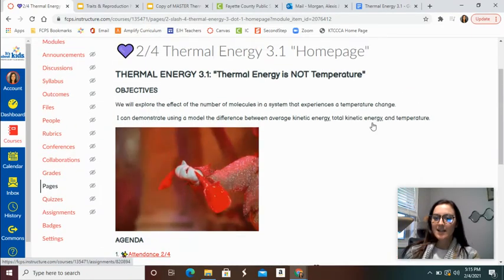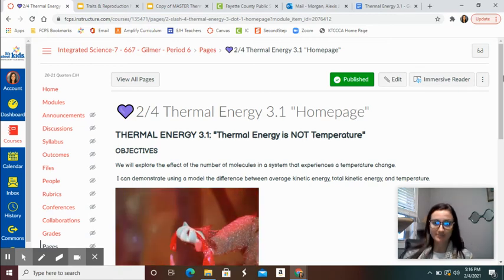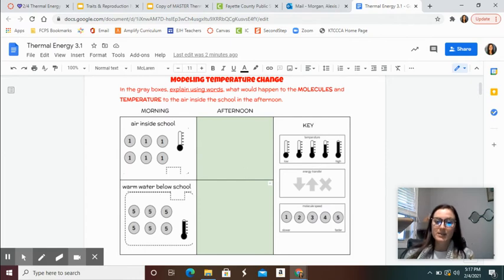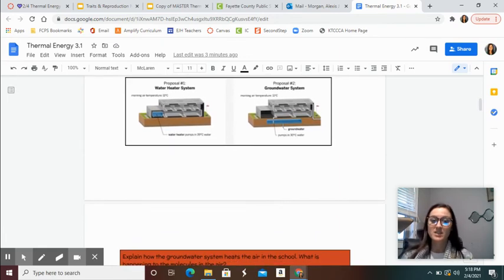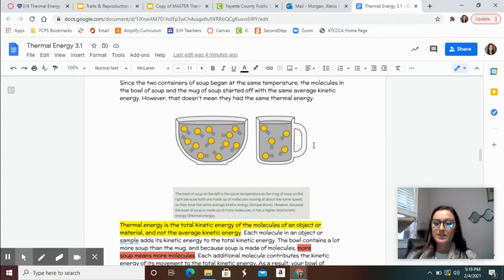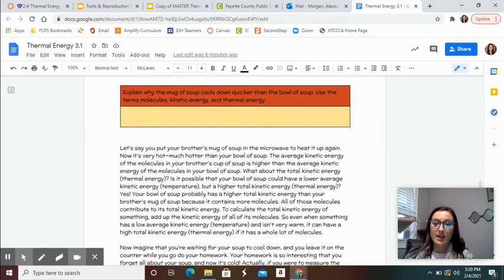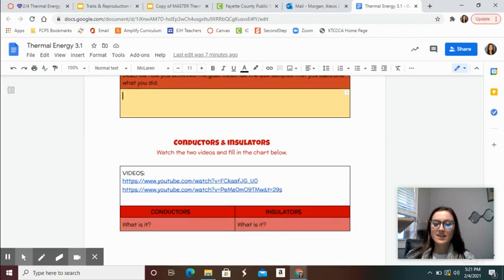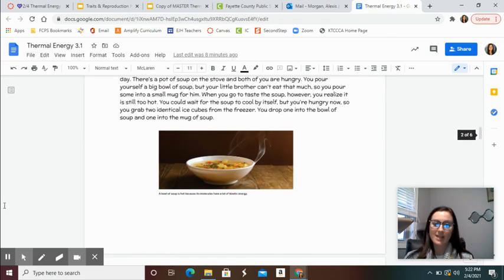Thermal Energy 3.1